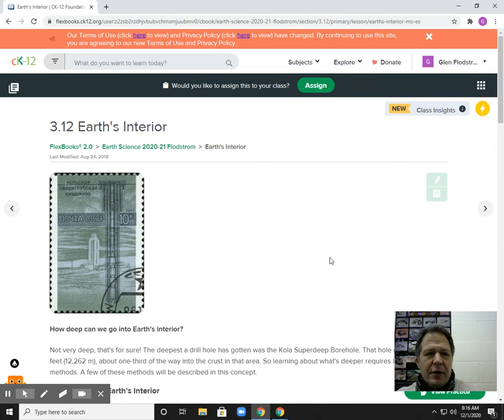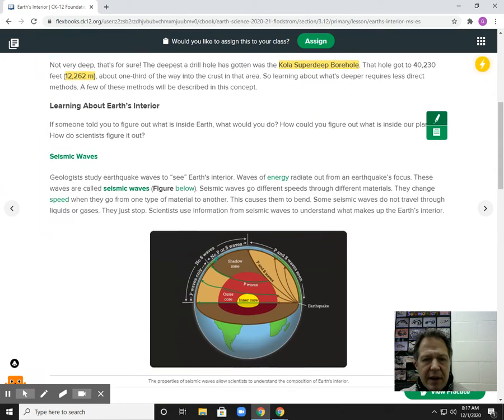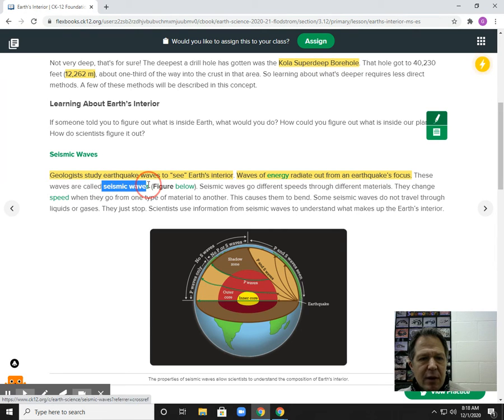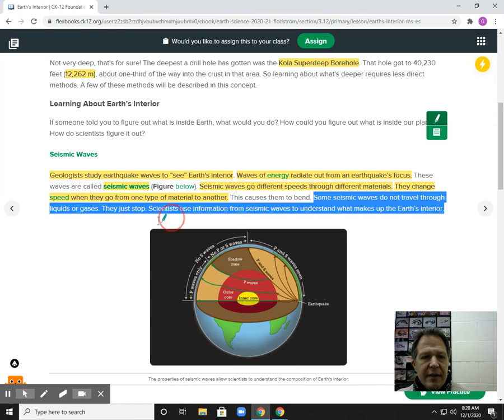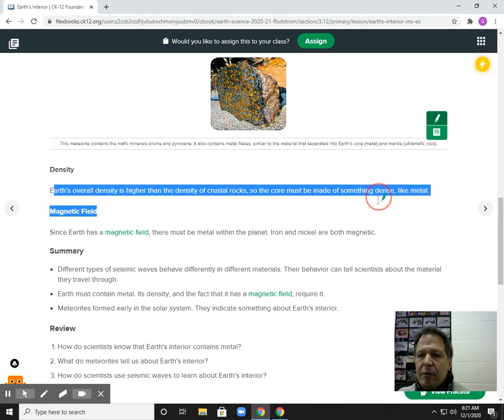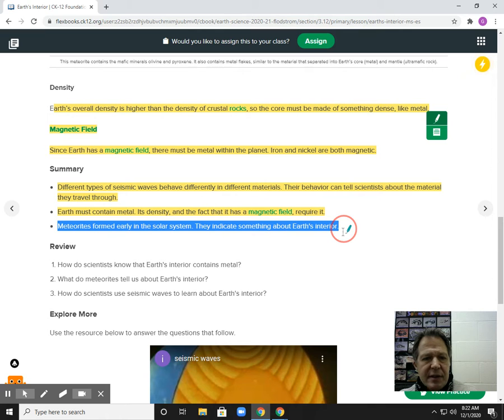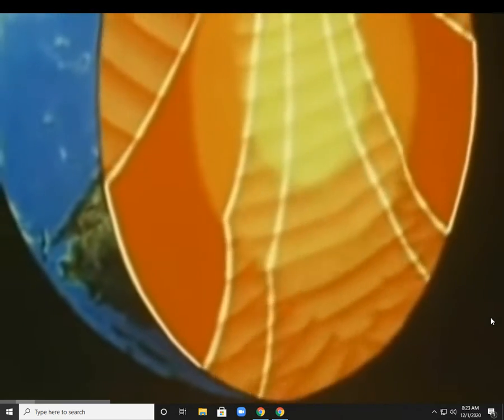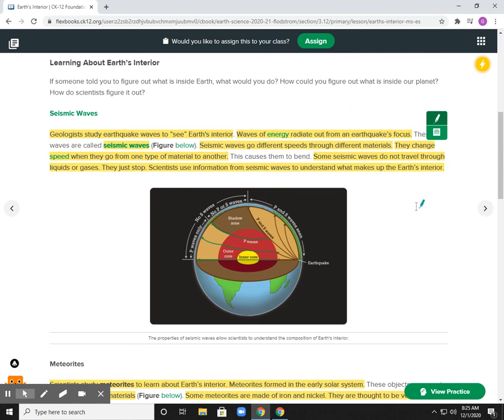ES 3.12 Earth's Interior : Dec 1, 2020 8:25 AM